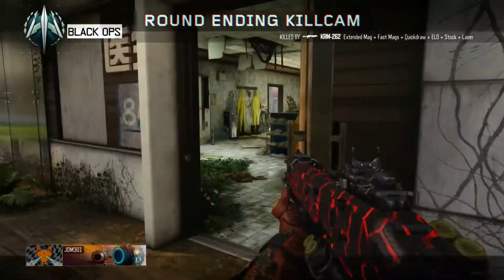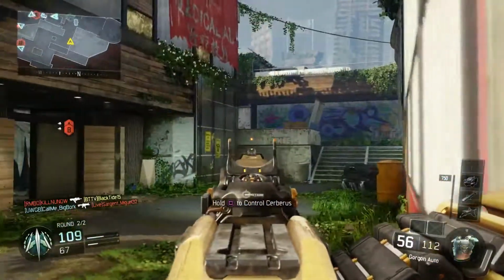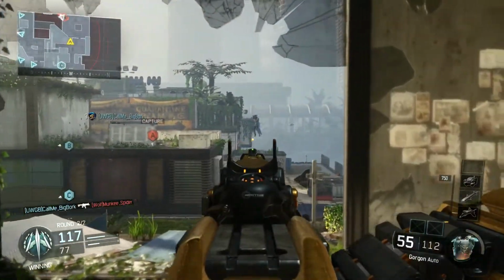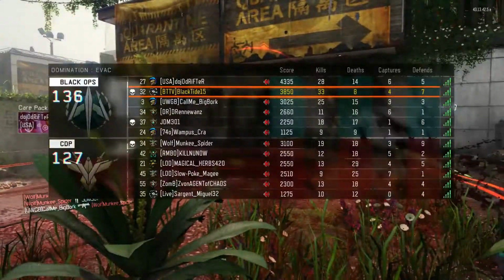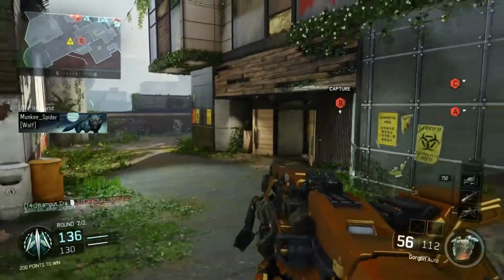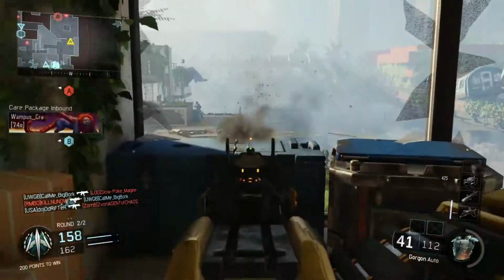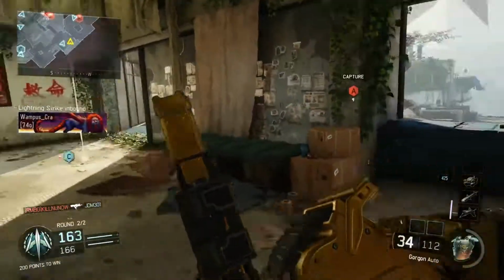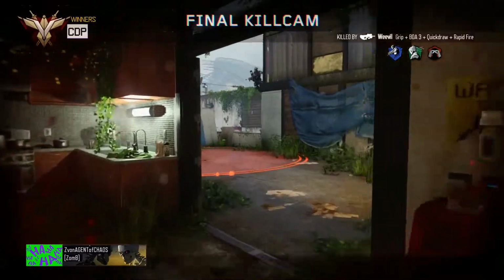Gorgon Golden Weapon Review [Medusa] (Call of Duty: Black Ops 3)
We've talked about getting headshots on the Gorgon in the past, but now it's time to review this LMG in full! The first of today's videos: the Gorgon Golden Weapon Review! -

(Formerly BlackTideTV)